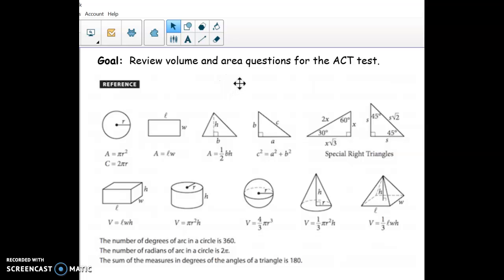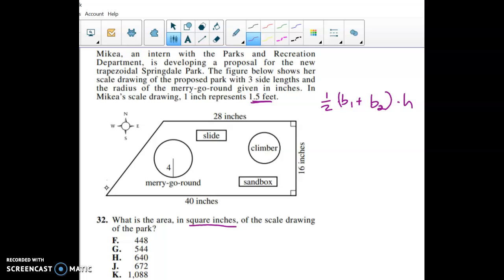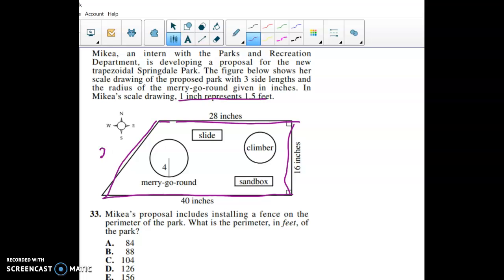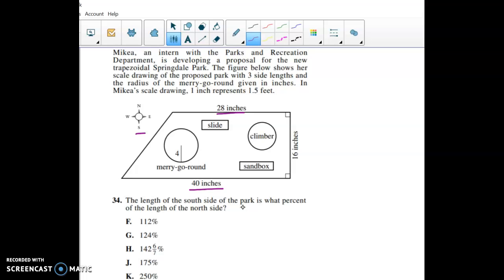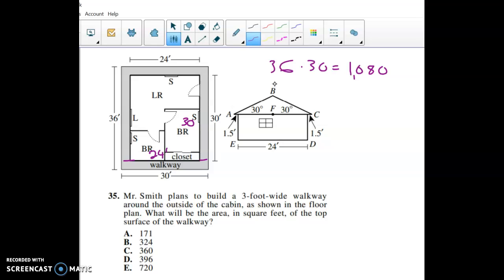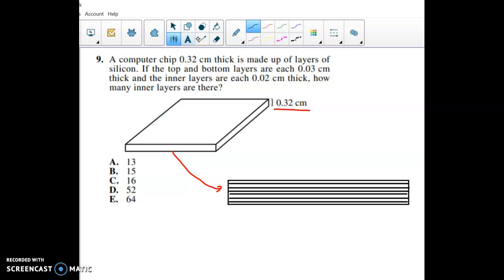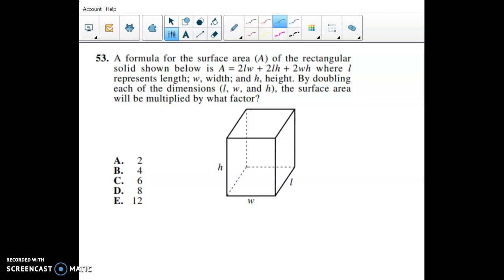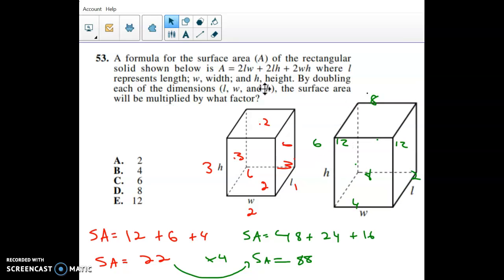Volume and SA ACT Review